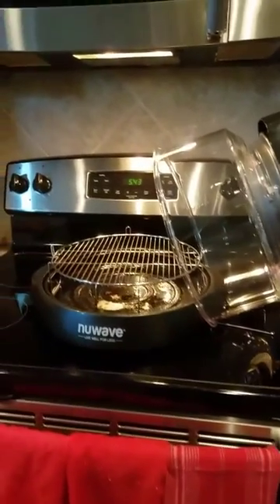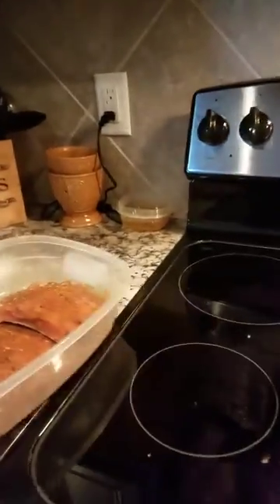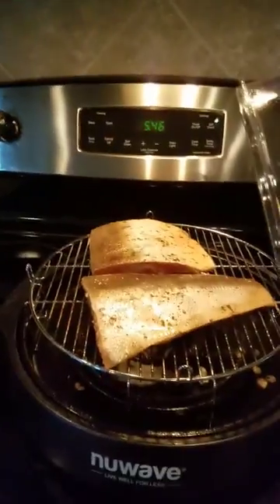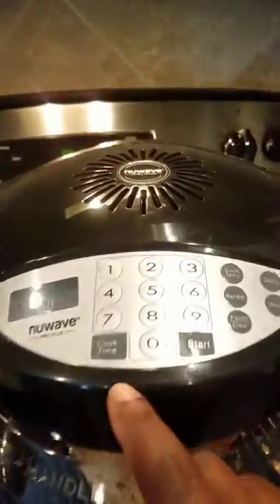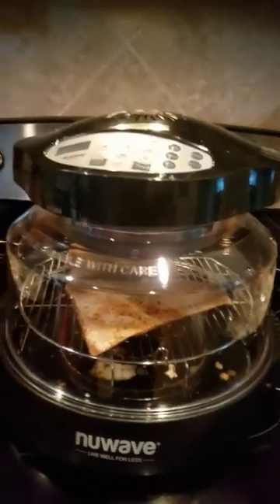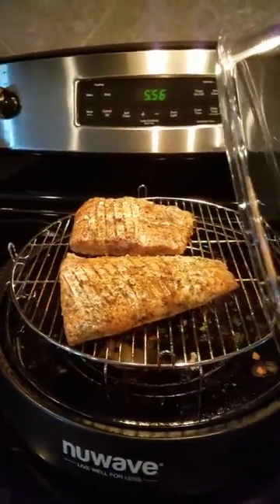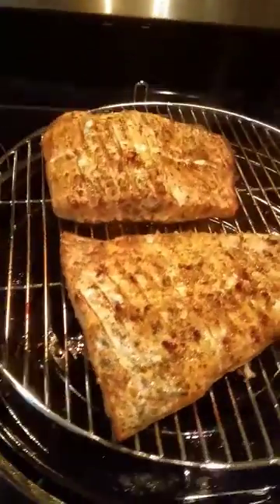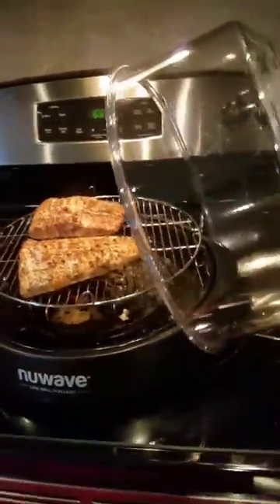Nuwave Oven Pro - Salmon in 12mins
Testing out my Nuwave Pro Plus with my Lemon Garlic Habanero Salmon Recipe